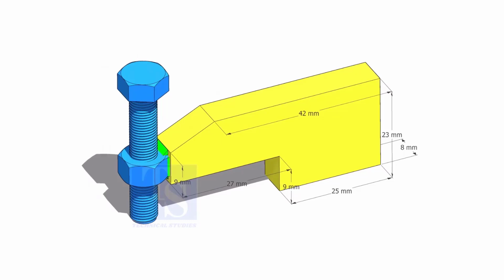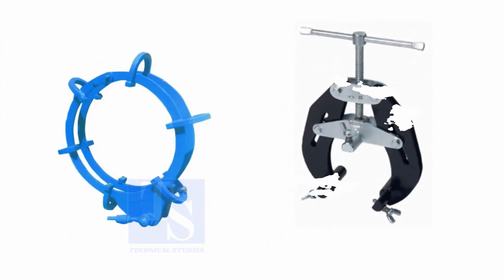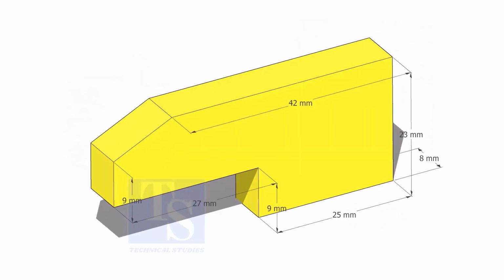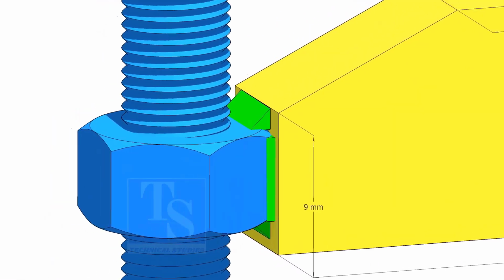How to make low cost tools for pipe fabrication.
PRESSURE VESSEL DRAWING
BOTTOM PLATE DRAWING.
PIPING ISOMETRIC DRAWING.
CAGE LADDER STANDARD DRAWING.
BEAM DRAWING PDF.